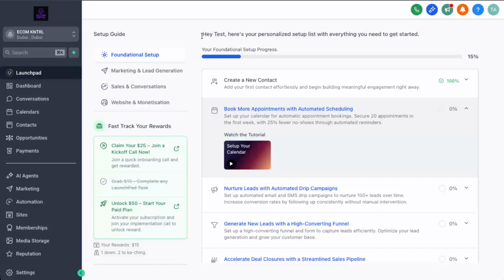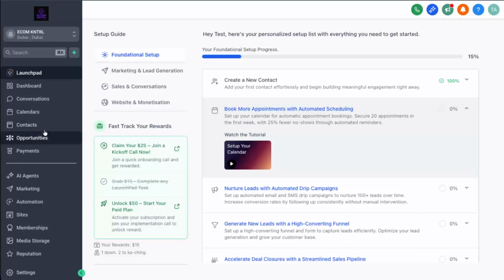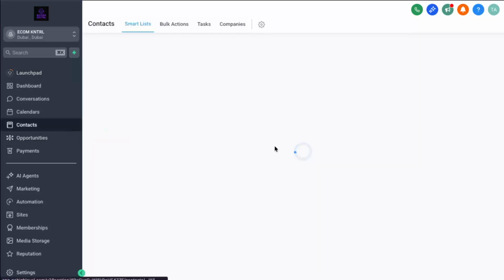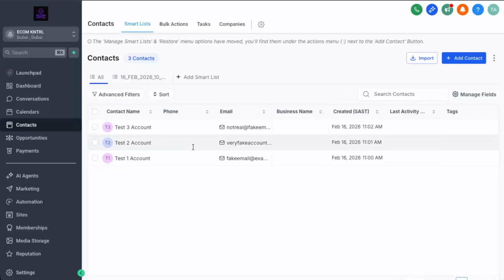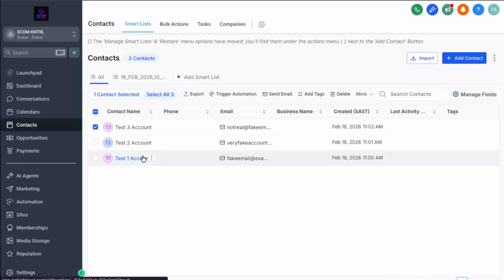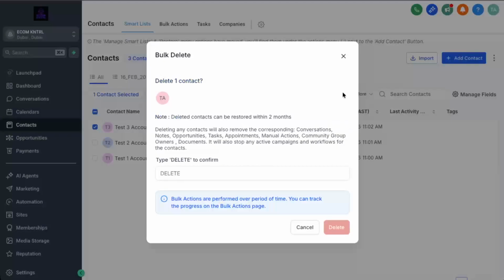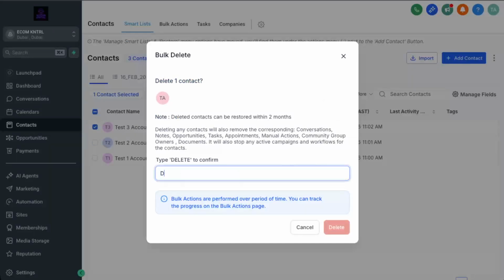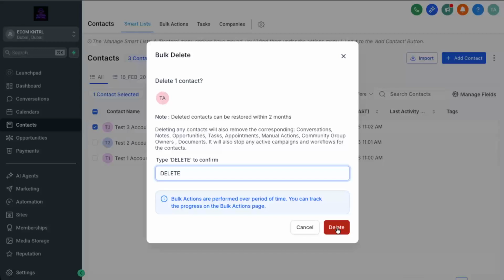How To Handle Duplicate Contacts In GoHighLevel (2026) | CRM Cleanup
How to handle duplicate contacts in GoHighLevel is a key skill if you want clean data, accurate reporting, and smooth automations. In this video, you’ll learn a simple, step‑by‑step workflow to find, review, and merge duplicates using the latest tools inside your GoHighLevel account. We walk through setting up smart filters, choosing primary records, preserving tags, notes, and custom fields, and preventing future duplicates from forms, calendars, and imports. You’ll see exactly which settings to use so you don’t break existing automations or lose important conversation history. This is the up‑to‑date process that works right now, so you can follow along with confidence. By the end, your CRM will be cleaner, faster, and ready for more reliable campaigns and follow‑ups.